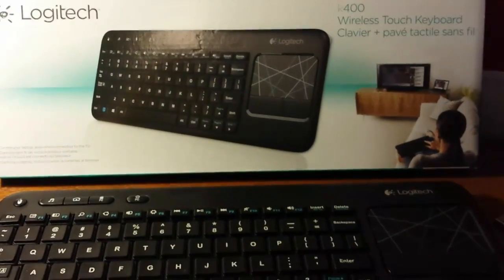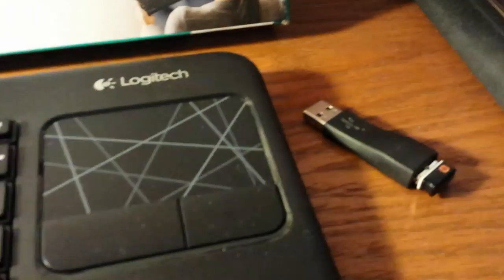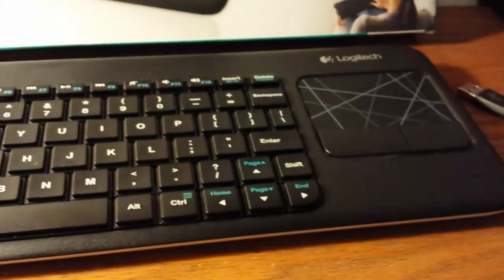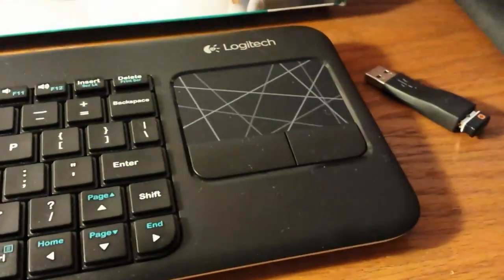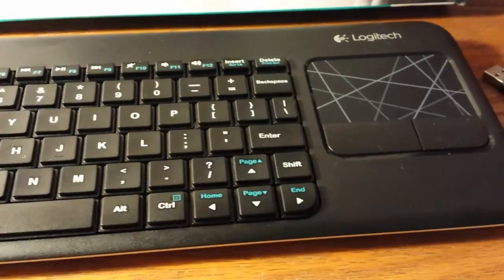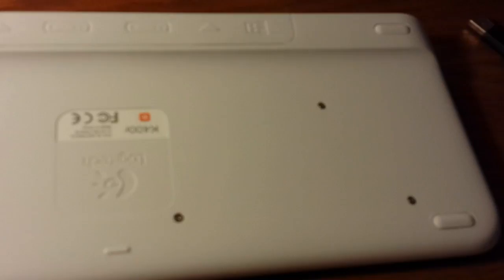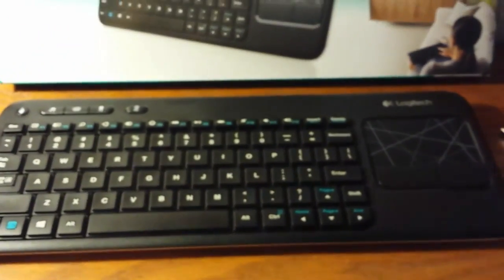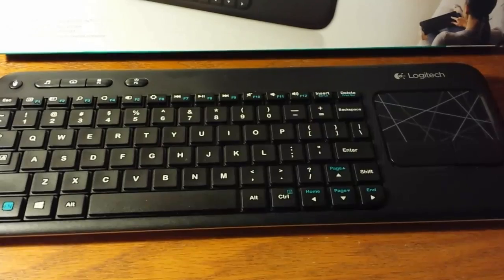Logitech Wireless Keyboard: K400 Review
In this review I will be taking a look at my new Logitech k400 wireless keyboard with built in track pad.